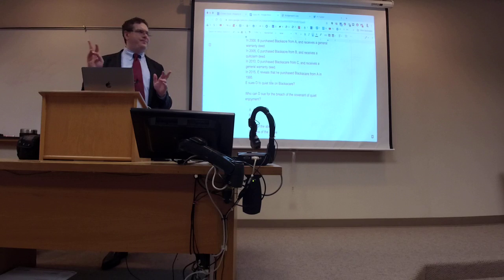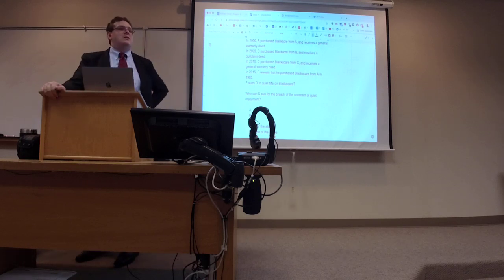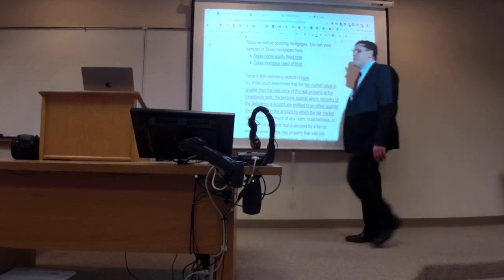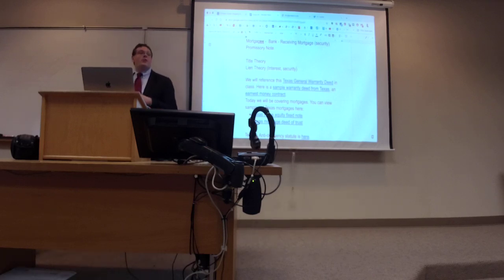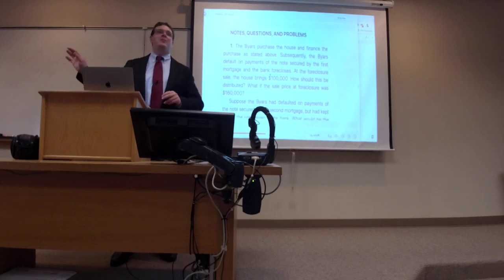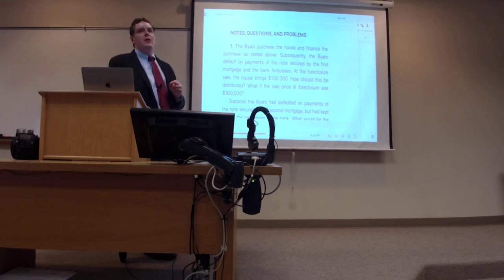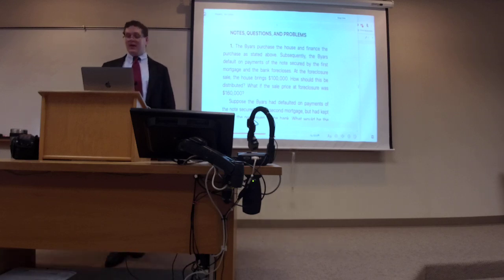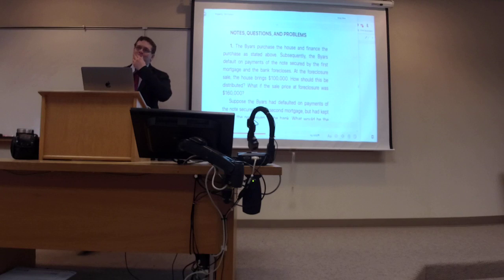Prop2 Class 6: Delivery of Deeds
Description:Class 6 – 9/10/19
Delivery of Deeds
Introduction, 611-612
Rosengrant v. Rosengrant (Rosengrant2), 612-617

Financing Real Estate Transactions
Introduction, 617-622
Notes,Questions, and Problem, 622
Texas home equity fixed note (skim)
Texas mortgage deed of trust (skim)
Foreclosures: Murphy v. Fin. Dev. Corp. 623-632